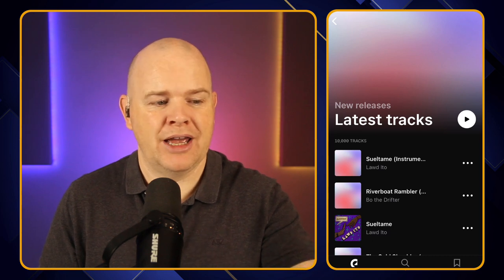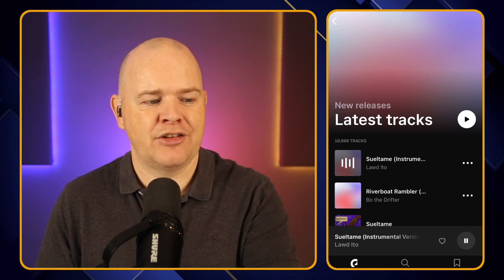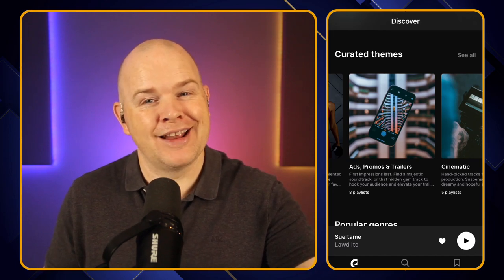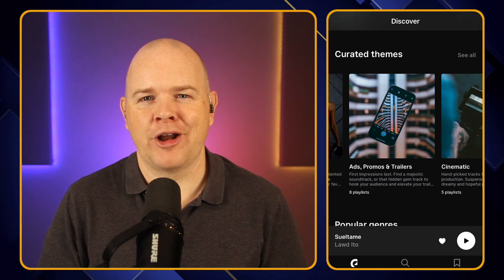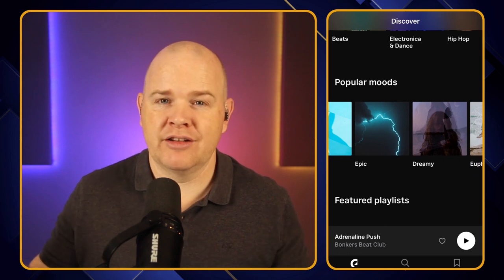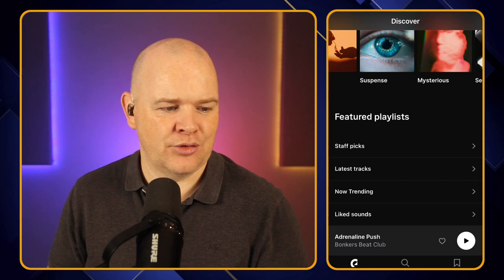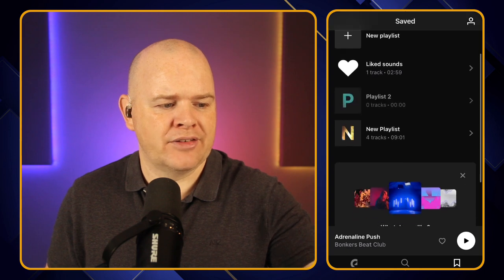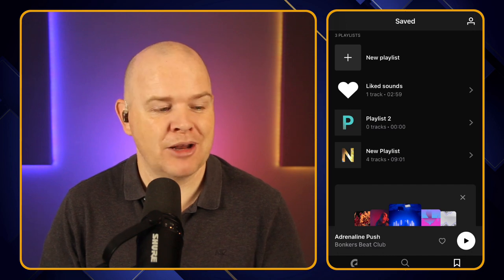New Mobile App from Epidemic Sound released!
A New Mobile App from Epidemic Sound has just been released!  It allows you to search for music and sound effects, curate your playlists, and of course play music from the Epidemic sound library!

It includes all of the features of the browser based interface.  There are the same curated playlist including, 'staff picks', 'new tracks', 'trending' and of course your own playlists.

You can search for new music and filter by genre, mood etc... just as you can on the web.

You can also listen to, download and favourite tracks as well as add them to existing playlist or create new playlists. as I say, it is everything you can do on the web, but now in the mobile app.

Very useful and highly recommended.   That goes to Epidemic sound as a service in general.

===🧰 GEAR THAT I ACTUALLY USE
🎙 AUDIO

4K Virtual Monitor Folding Keyboard